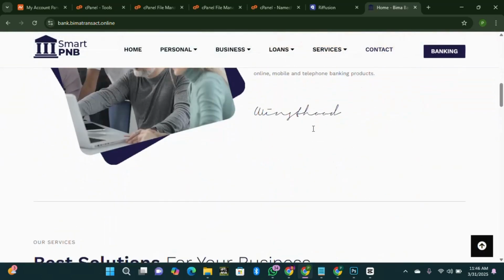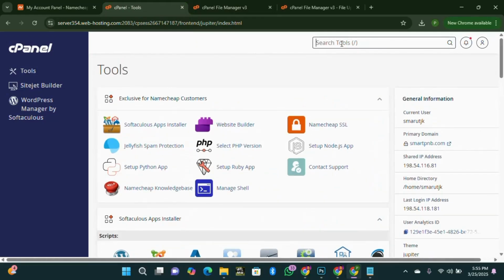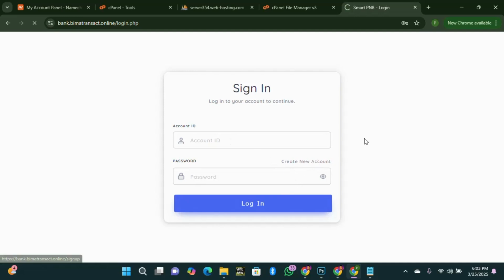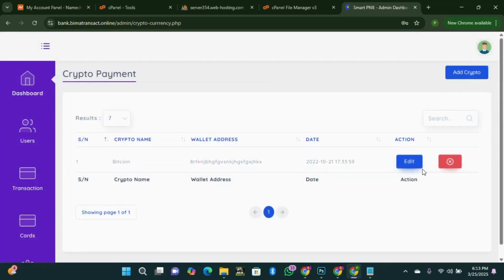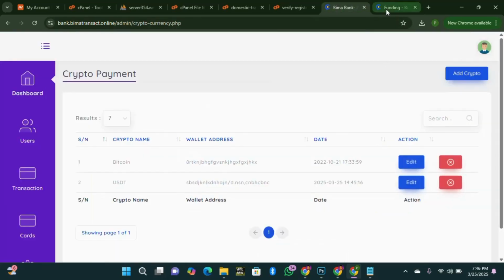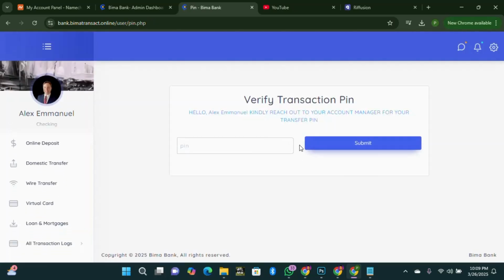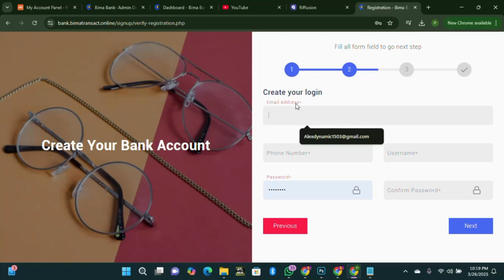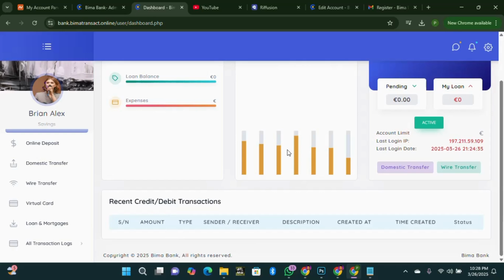50 Minutes to Create a Modern Online Banking Website with NO Coding Needed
Learn how to create a fully functional online banking website from scratch — without writing a single line of code! 💻

In this step-by-step tutorial, I’ll walk you through building a modern, secure, and feature-packed banking platform with user account creation, transfers, virtual cards, and more.

✅ Watch now and start building your own banking website today!